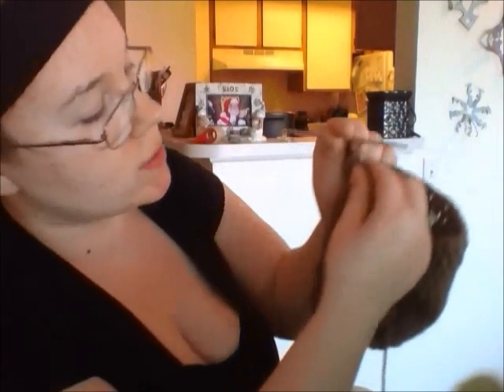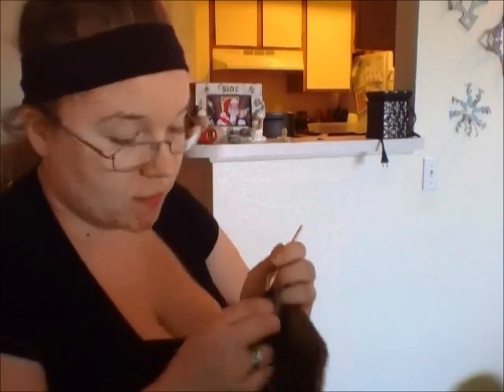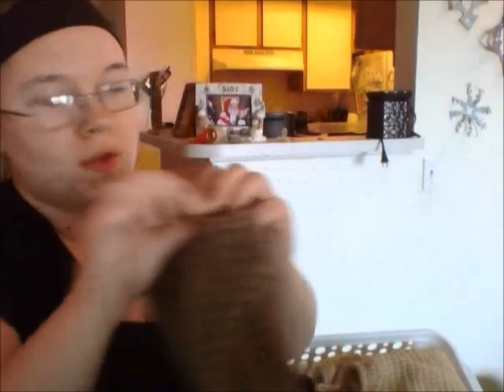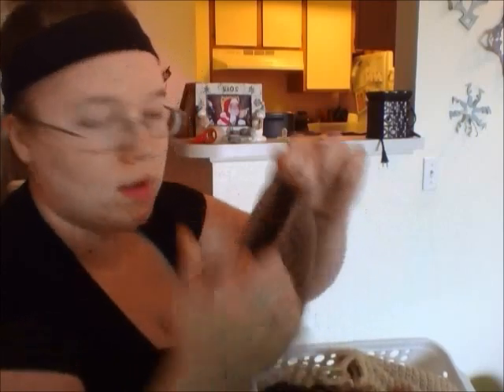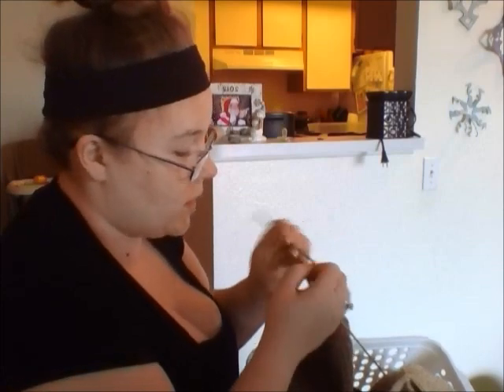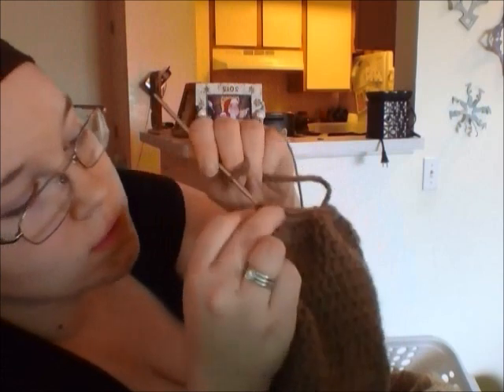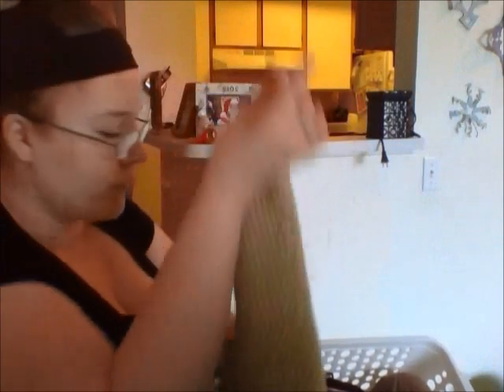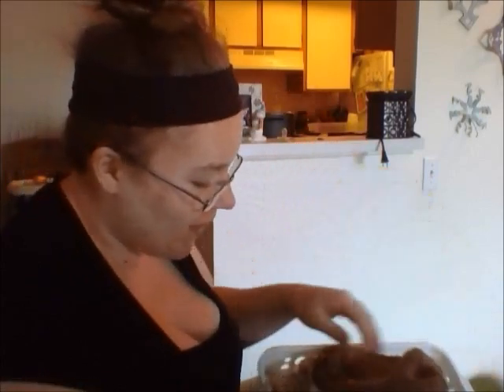grocery bag holder part 2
Crafting with Crystal a craft mama

I had many people personal message me about this bag I'm making.

Haul day Sundays
This weeks projects Mondays
Tutorial Tuesdays
Wip Wednesdays
Crafty corner Thursdays
Finished projects Fridays
Q&A day Saturdays